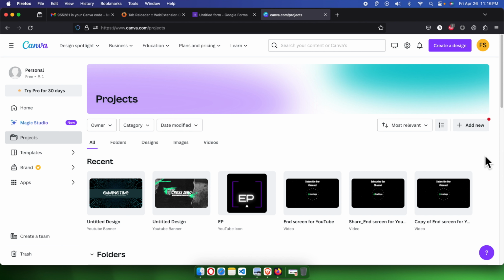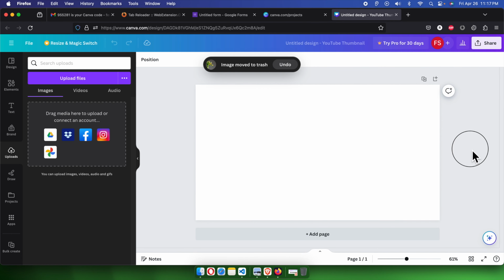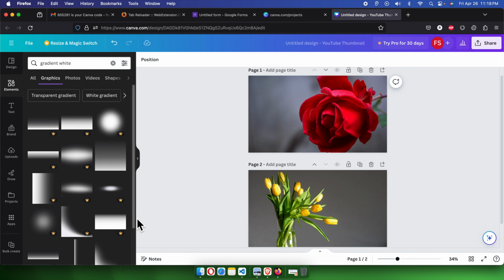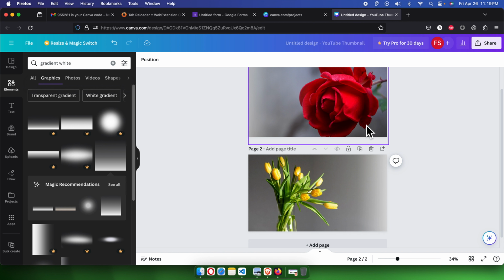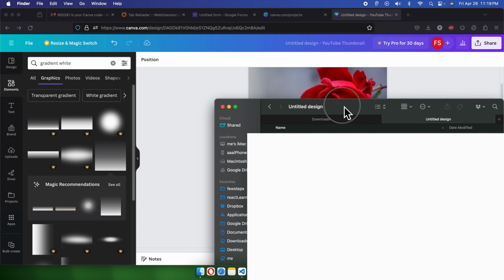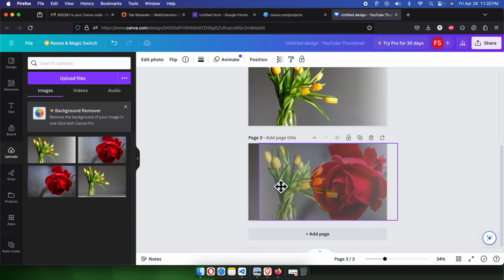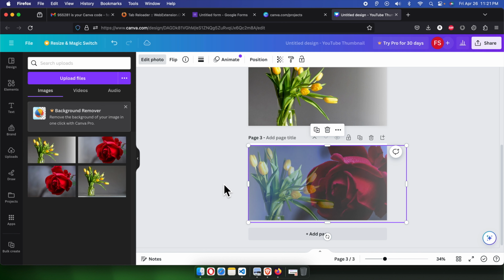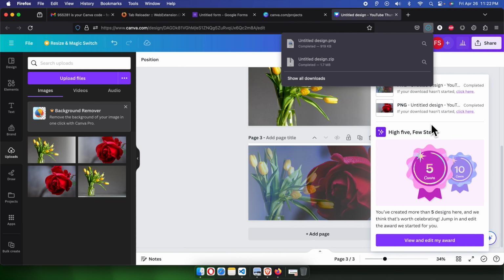How can I Blend Images in Canva?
Want seamless image blends? Learn how in Canva!